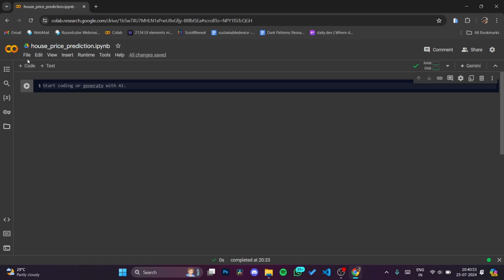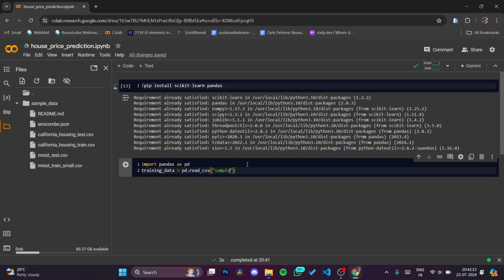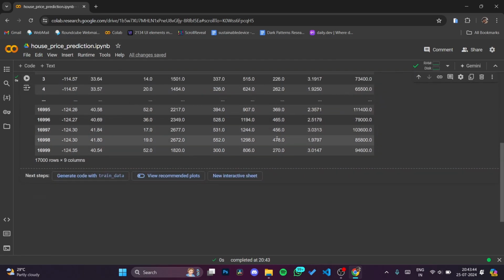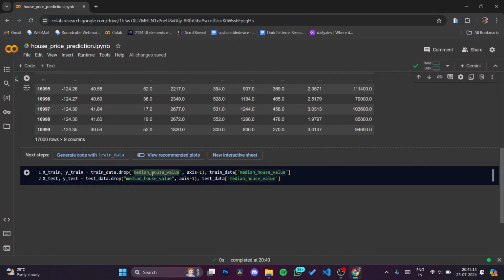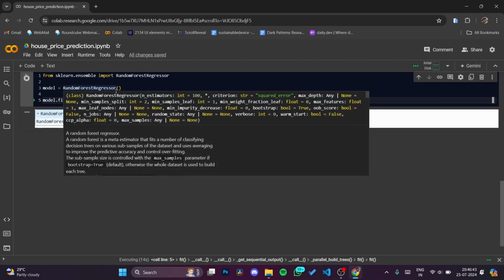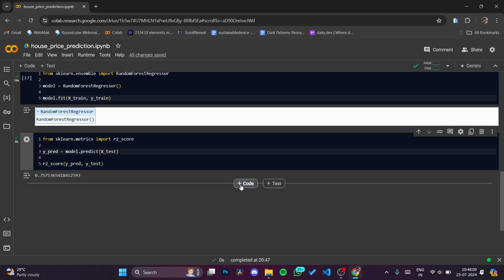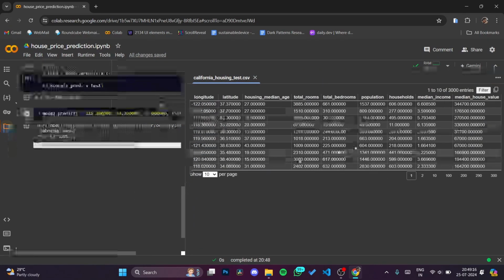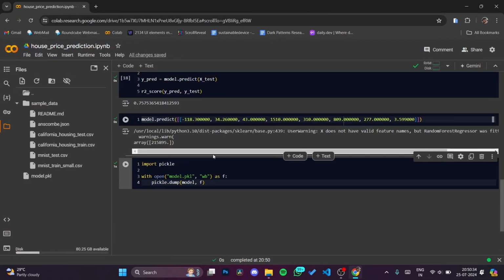House Price Prediction | Machine Learning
Hey guys, in this video I have shown how you can predict house price using the famous California Housing Dataset using regression Machine Learning algorithm.

Hope you guys love this video

regressionrandomforestregressorartificial intelligencedeep learningmachine learning pythondata science tutorialartificial intelligence coursedata analytics for beginnersmachine learning tutoriallinear regressionwhat is data miningcomputer sciencebig datastatisticsdata analysispython tutorialrandom forestRandom forest algoritmasıguided meditationregression analysisthinking fast and slowRegression